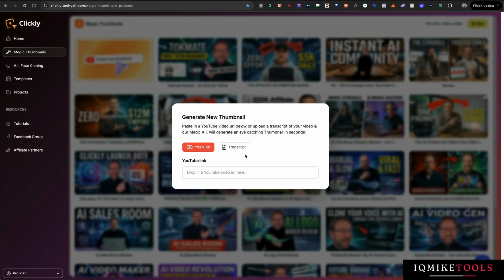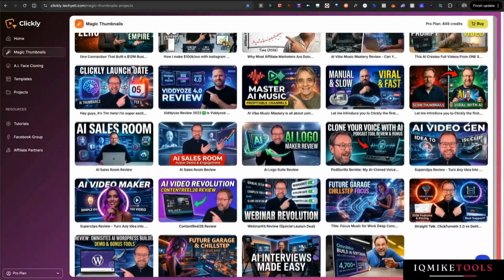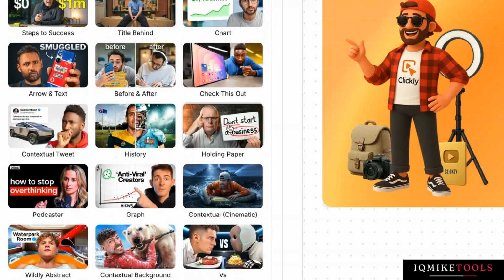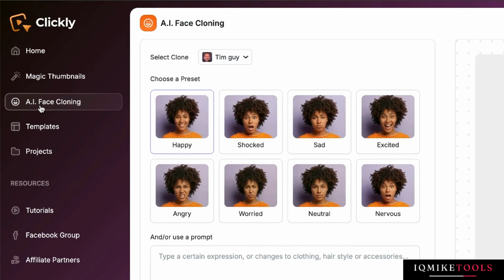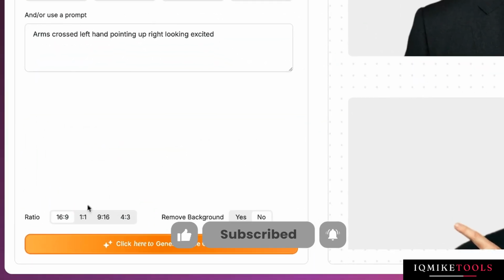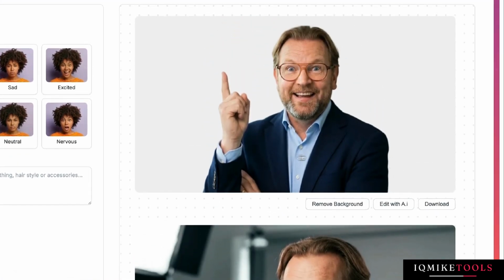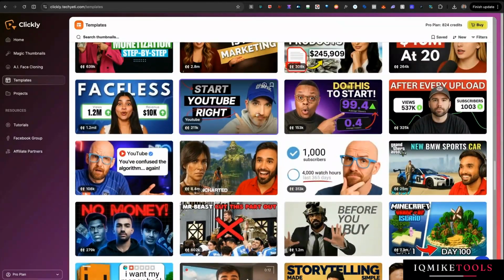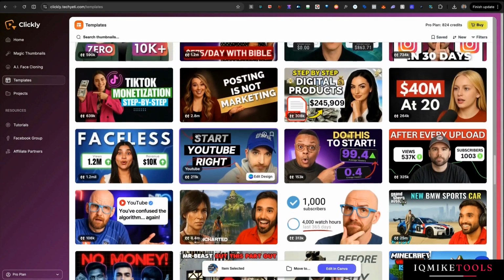Create YouTube Thumbnails That GET CLICKS! | Clickly AI Review for Viral Videos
Are your YouTube videos struggling to get views? 🤯 The problem isn’t your content… it’s your thumbnail!

In this video, I show you how to use Clickly AI to instantly create high-converting YouTube thumbnails that grab attention and boost your CTR. 🎯 Whether you’re a beginner, a freelancer, or running a full agency, this tool makes it easy to turn any video into a click magnet—without design skills!

💡 What you’ll learn in this video:

How Clickly AI reads your video to generate winning thumbnails
Step-by-step walkthrough to create thumbnails in under 60 seconds
AI Face Cloning to add yourself to thumbnails effortlessly
Tips to increase views & traffic from YouTube with just your thumbnail
How to save time & money without hiring a designer

🔥 Perfect for:
YouTubers struggling to get clicks
Freelancers selling thumbnails
Anyone who wants to turn YouTube traffic into revenue

I only share tools I believe are worth your time.